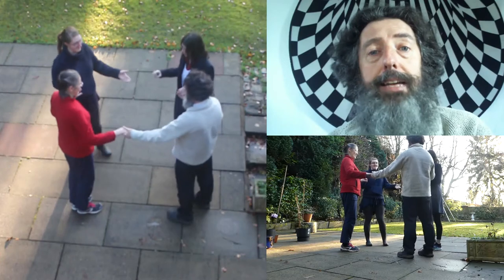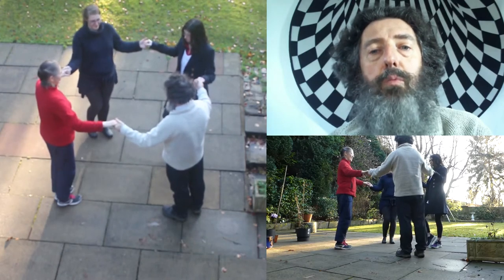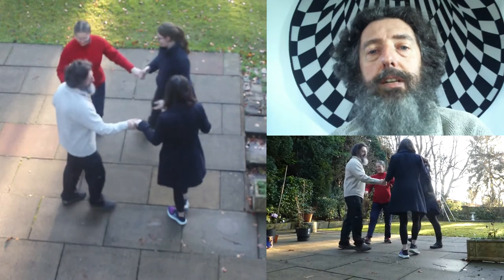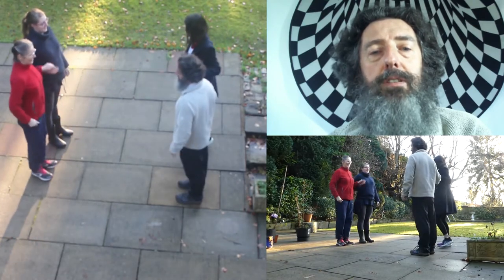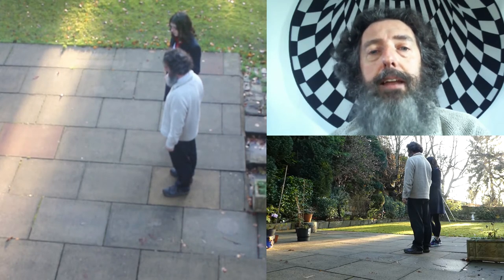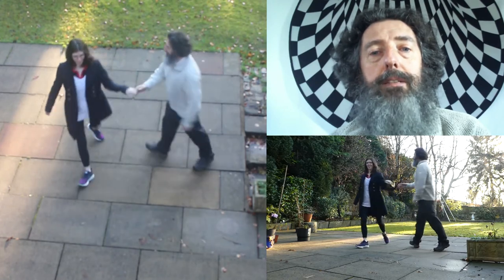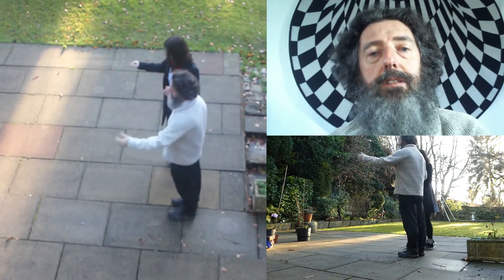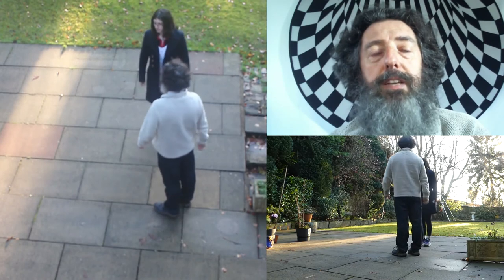New Age Petronella Walk Through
Instructions for and demonstration of the dance New Age Petronella by Mike Richardson, which works well for dancing online during lockdown conditions.
Originally recorded for and danced at the London Barndance virtual contra series.